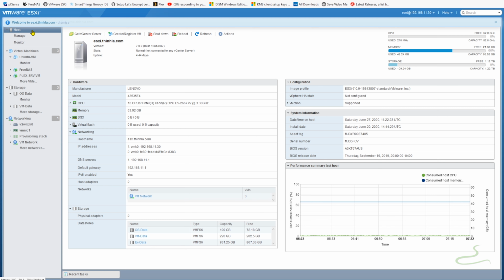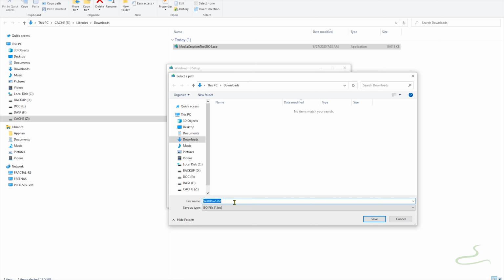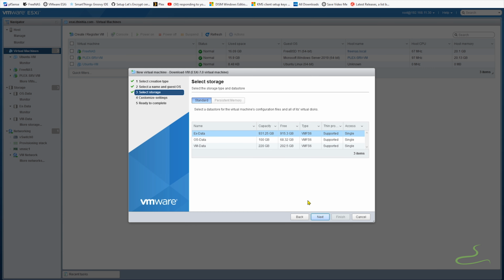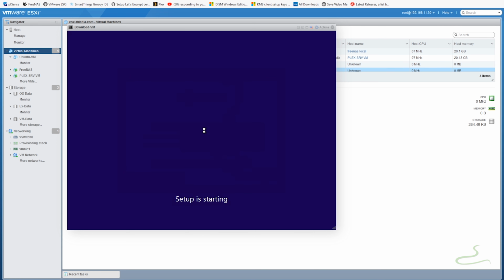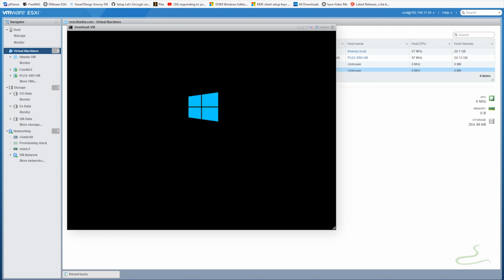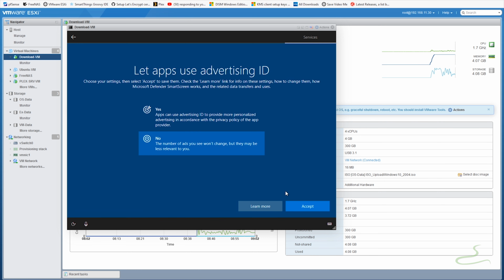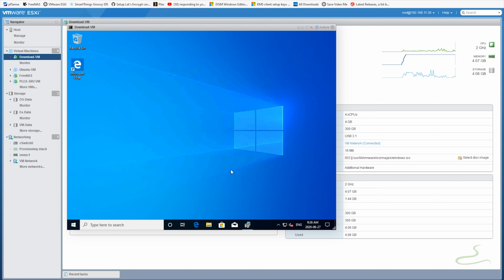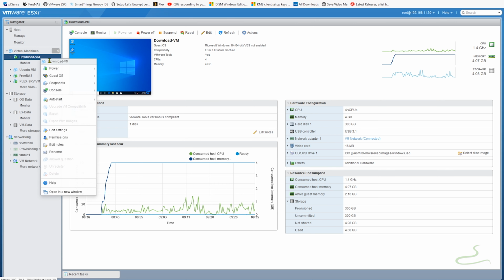How to create Windows10 VM on VMware ESXi 7.0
This video walks you through the process of how to install step by step the latest official Windows10 version 2004 as virtual machine on VMware ESXi7 for beginners.

🛒 Intel CPU
🛒 AMD CPU
🛒 Intel Xeon Motherboard
🛒 Intel Xeon CPU
🛒 Server Computer

0:26 - Prerequisite
1:18 - Download official Windows 10 from Microsoft
4:23 - Upload ISO to ESXi 7.0
5:30 - Create/Register new virtual machine
8:17 - Windows 10 Installation

Post Installation Process
15:28 - Adjust Date/Time
15:45 - VMware Tools installation for Windows guest OS
18:08 - Taking snapshot of Fresh Windows Installation